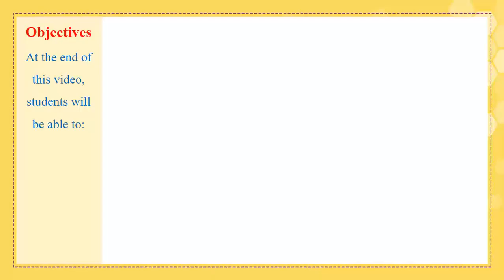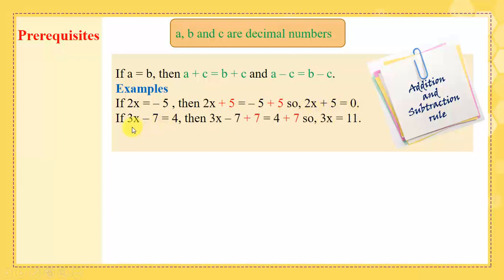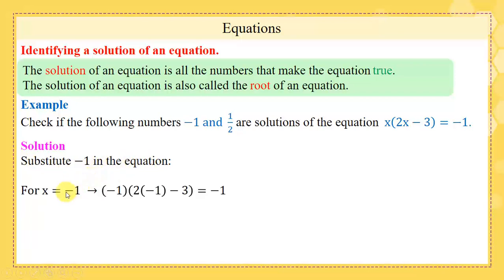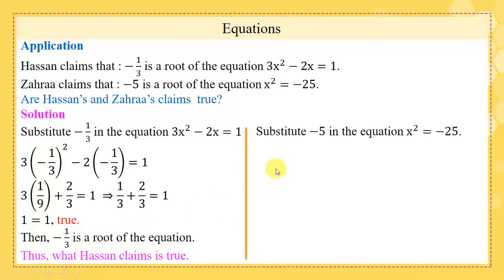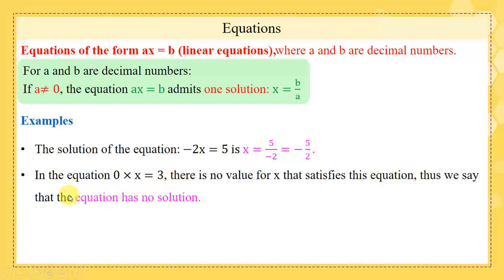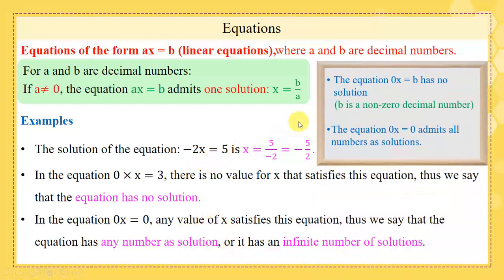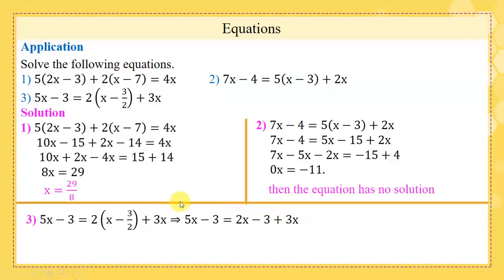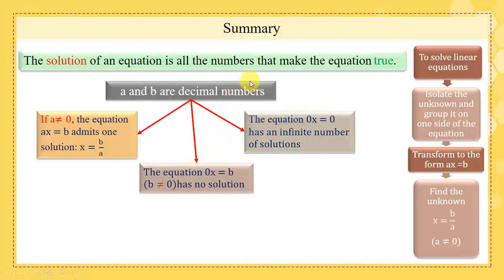Gr8 En Math Equations and Inequations video of part 1 20 21